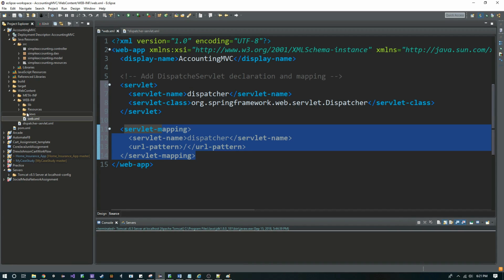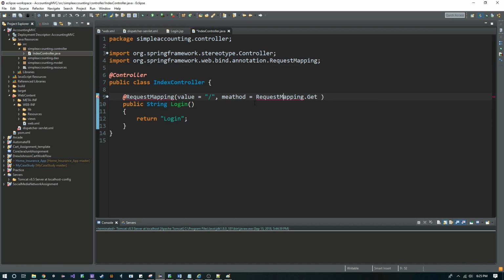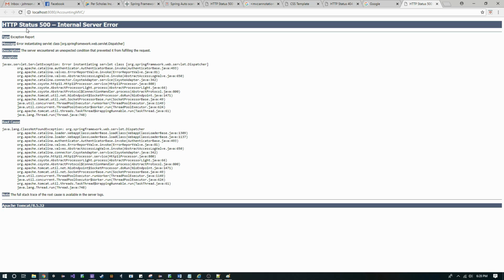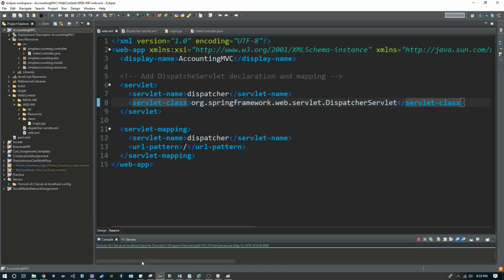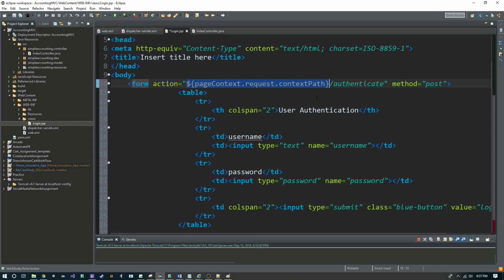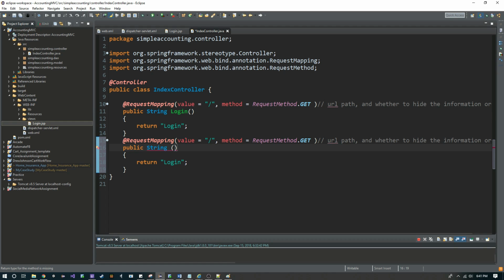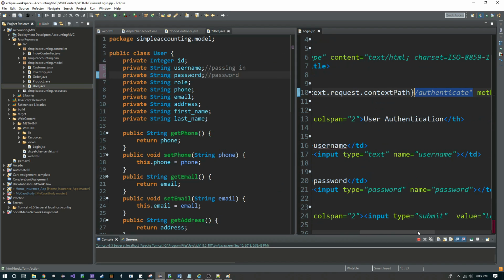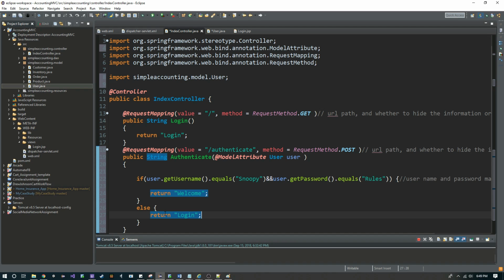Spring sending info from jsp to servlet pt1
In this video we talk about getting information from the jsp to the controller